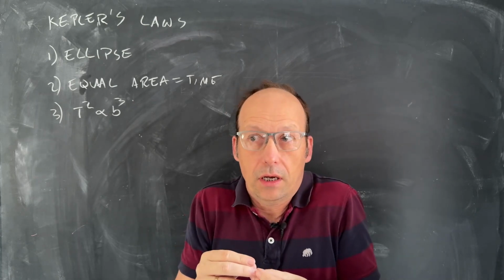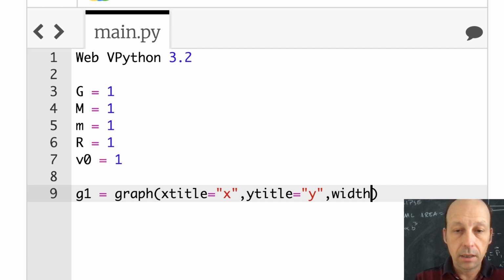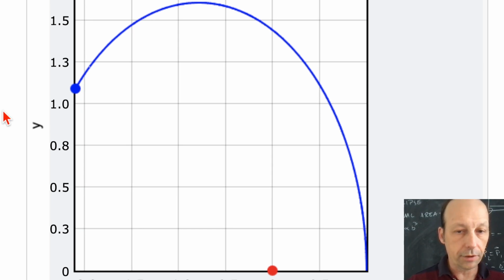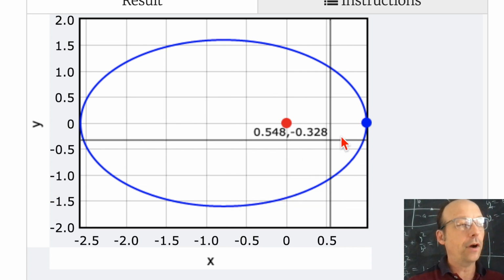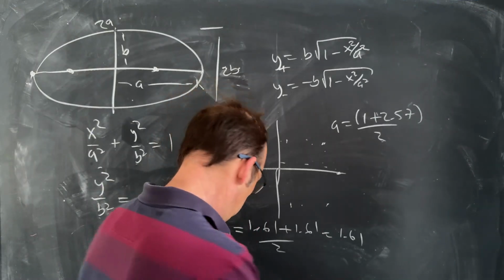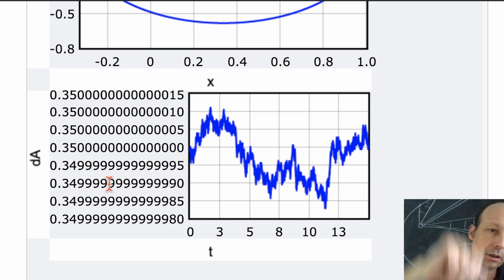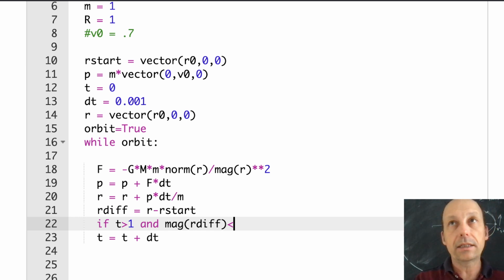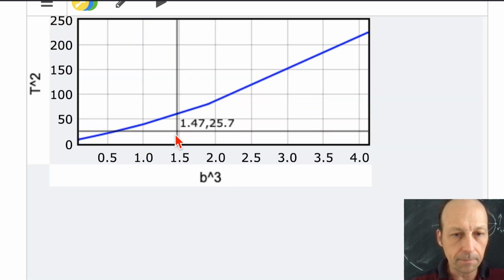Astrophysics: Demonstration of Kepler's Laws with Python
Kepler's 1st Law: Planets orbit in an elliptical orbit
Kepler's 2nd Law: Planets sweep equal areas in equal times
Kepler's 3rd Law: The square of the orbital period is proportional to the cube of the semi-major axis.